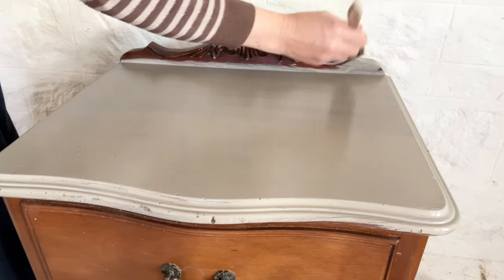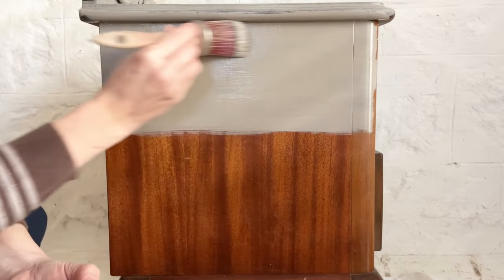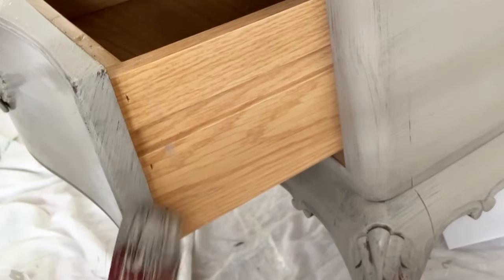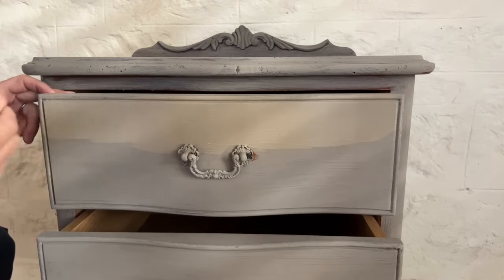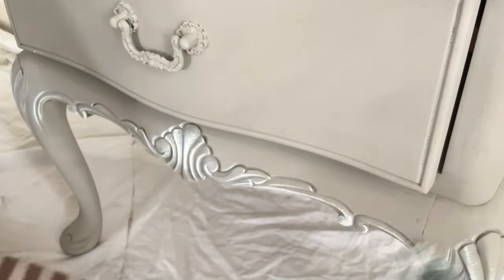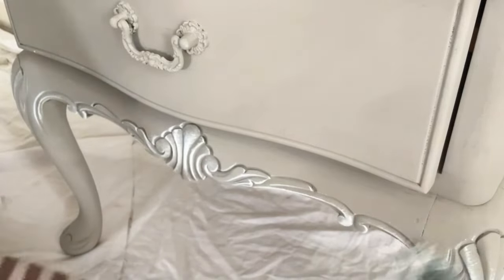Chalk Paint 101 for Beginners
Painting furniture with chalk paint can be a fun and creative way to give your home a fresh new look. But what exactly is chalk paint, what's so great about it and how do you use it?

Plain Jane Chalk Paint offers a uniquely beautiful matt finish and requires very minimal prep. Unlike most paints, chalk paint adheres extremely well to most surfaces, including wood, metal, and even plastic. It also dries quickly, allowing you to complete your project in next to no time!

I'm going to show you how to upcycle a piece of furniture using my chalk paint. I'll demonstrate how to transform your furniture quickly and easily with some basic chalk painting techniques. Including how to seal your work so that it stays in perfect condition!

Are you wanting to step boldly into your creative self and discover the little-known techniques to painting beautiful and authentically aged furniture finishes?

➡️ Sign up to my mini course Paint Beautifully Aged Furniture- Learn the Secrets to Layering Chalk Paint ⭐⭐⭐⭐⭐
I’ll show you a project from start to finish, share some easy-to-follow techniques for layering colour and give you a step-by-step process to creating your own stunning aged furniture finish.

➡️ Join me in The Art of Chalk Paint – Master Stunning Paint & Patina Finishes for Good ⭐⭐⭐⭐⭐
An immersive online course where I’ll share all the secrets to creating aged patina that have taken me years to learn. You’ll discover how to create authentic patina and beautiful aged finishes that don’t look painted on!